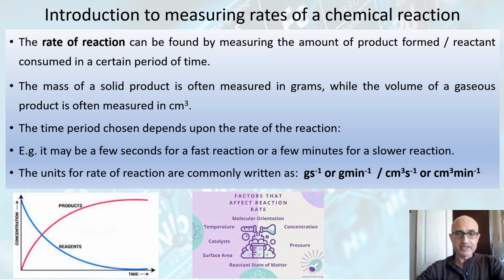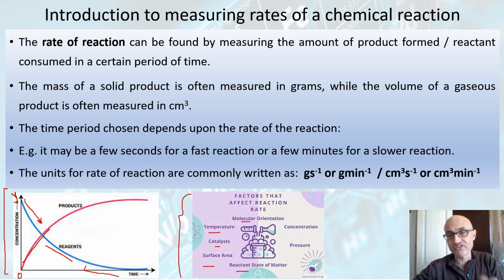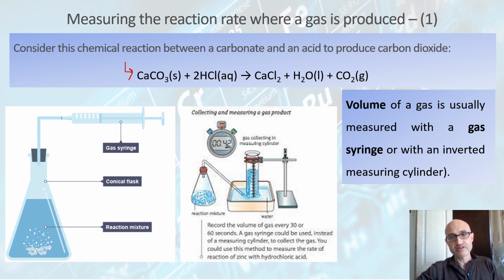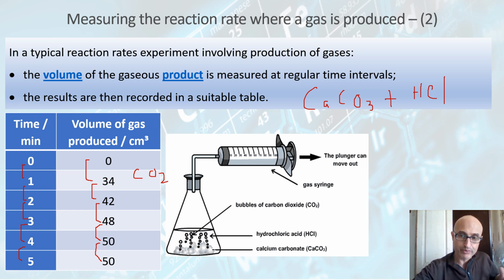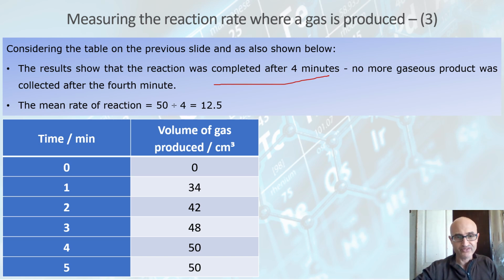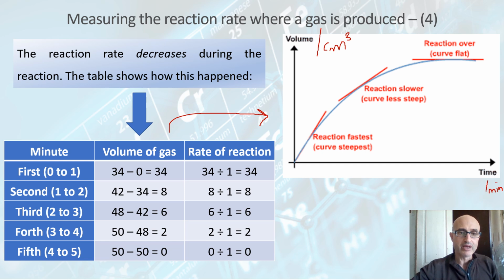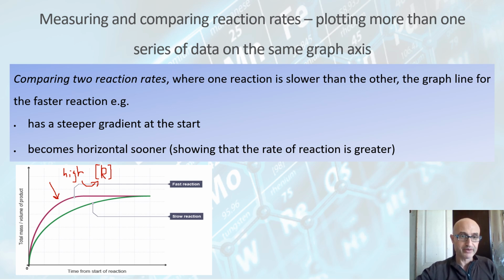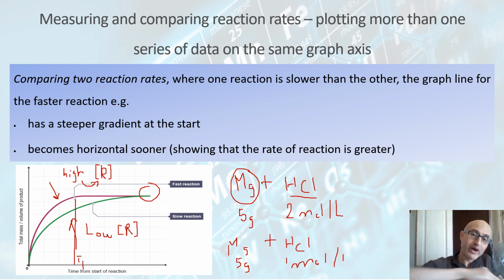LO11 Rates of Reaction Lesson2 Part1